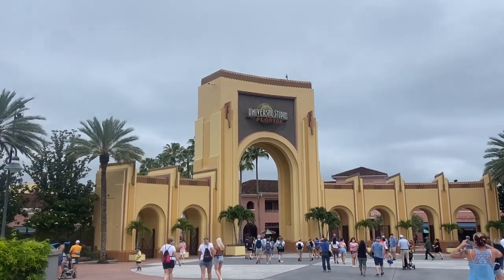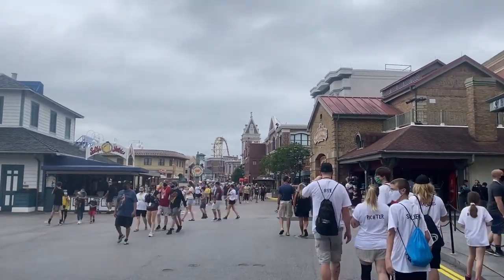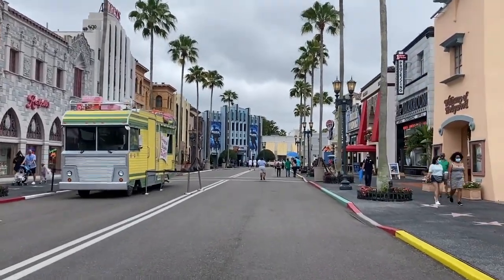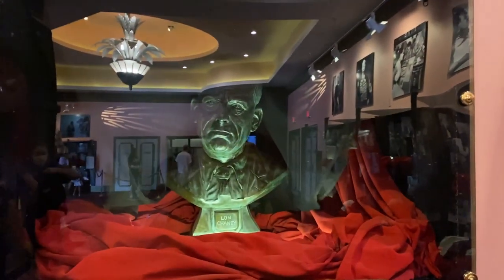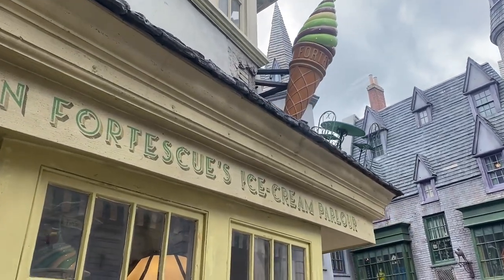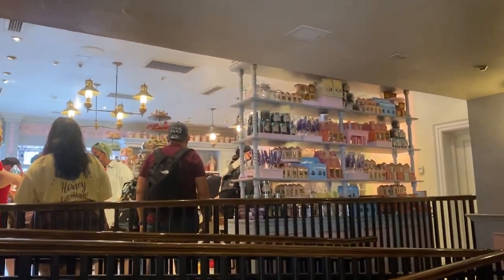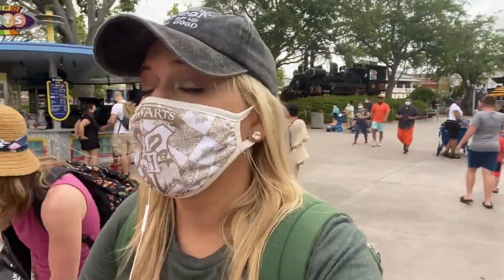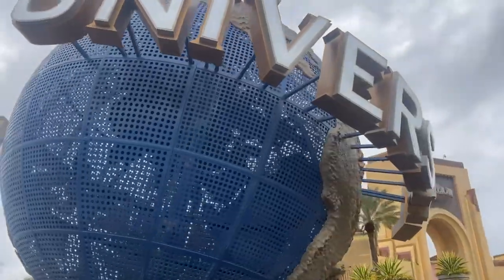The Secret to Having the Best Day in Universal Studios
What’s the secret to success at Universal Studios Florida? Molly is about to show you! She’s spending the entire day at the theme park to share tips, tricks, eats and more to help you plan your next Universal vacation! Get ready for Harry Potter, roller coasters, characters, and a treasure trove of REAL movie props!